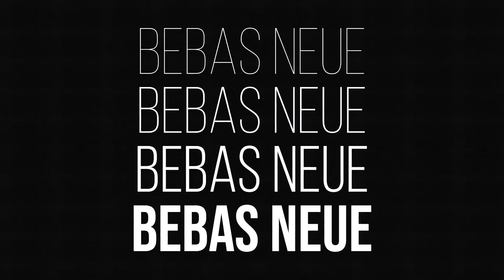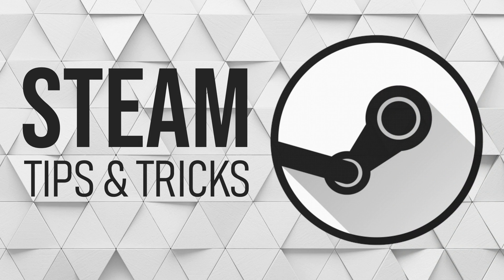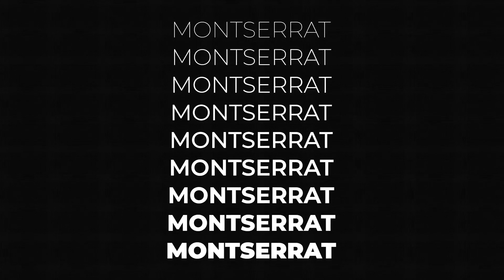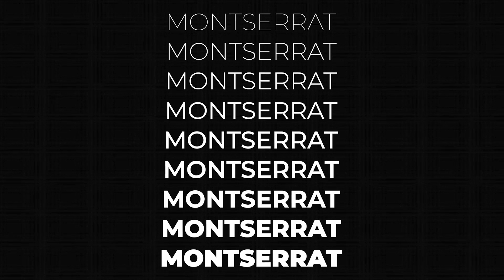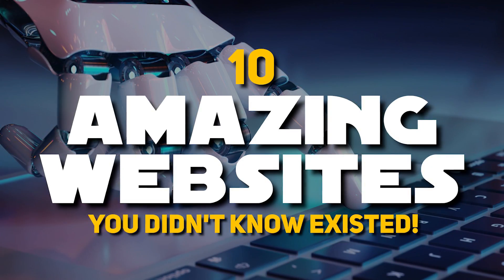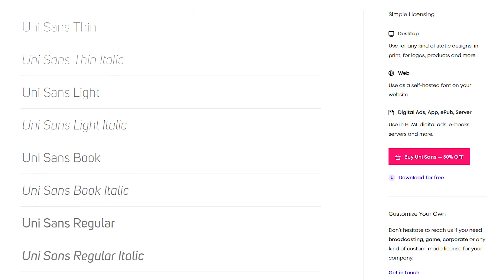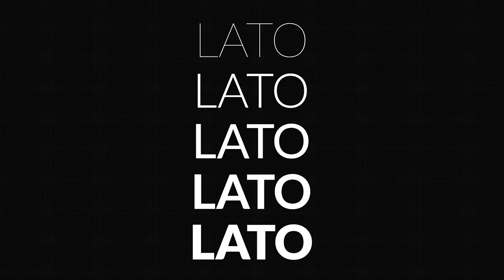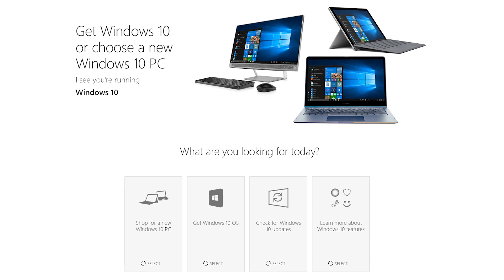Top 10 BEST FREE FONTS for You'll Actually Want to Use!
These are the 10 best free fonts to use with your favorite editing software, especially if you do graphic design work on YouTube or any social media site. Whether you’re a graphic designer or YouTube creator looking for that perfect font for your thumbnail or banner, choosing the best font for your project can make all the difference. We get requests from viewers asking which fonts we use on our thumbnails. In this video, I’ll show you our Top 10 favorite free fonts for graphic design.

0:24 Fonts We’ve Used (Examples Included)
3:29 Future Fonts
3:44 Microsoft Supplied Fonts (Examples Included)

Moon Get!